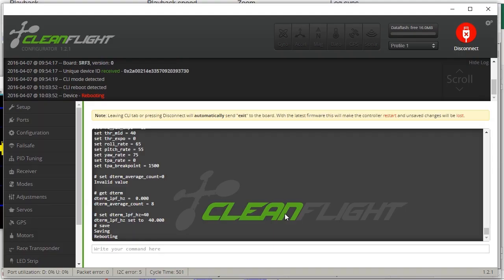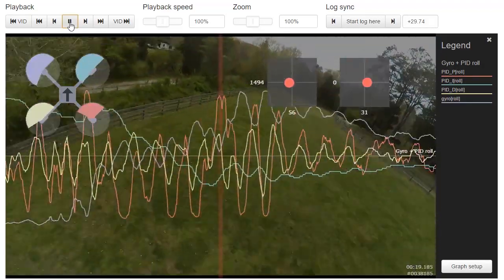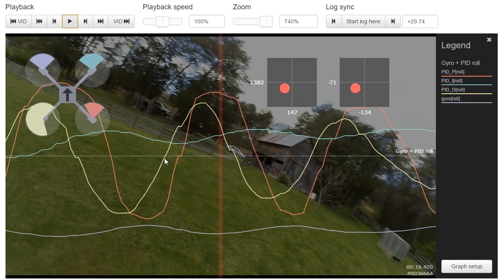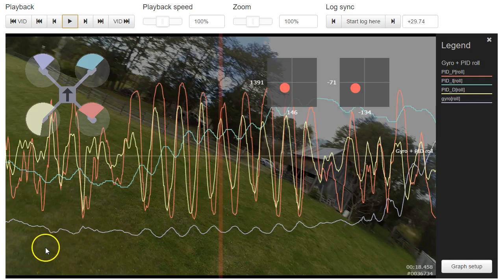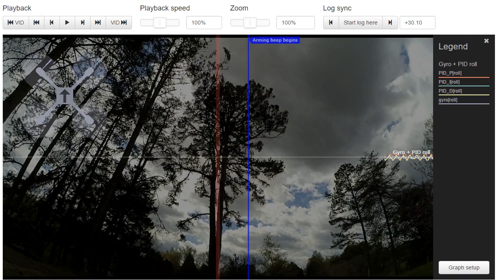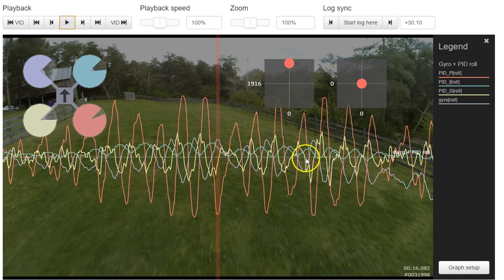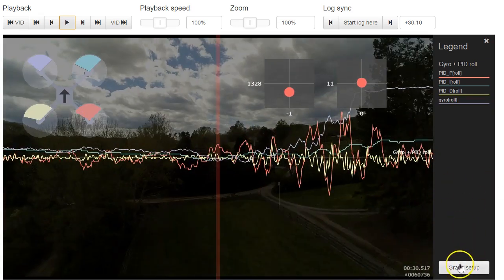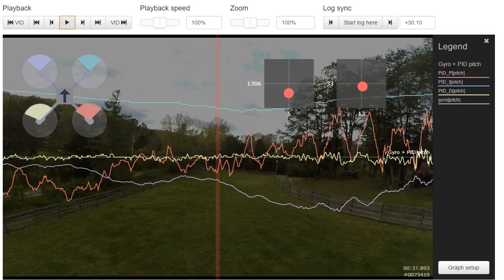Cleanflight / Betaflight Advanced D Term Tuning - Part 2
In the preivous part, I decided to try to address my D term issues by adding low-pass filtering to the D term. This ended up not fixing the issue, and in fact, caused another really unexpected issue. Next, I reduce D gains a bit, which improves matters somewhat.